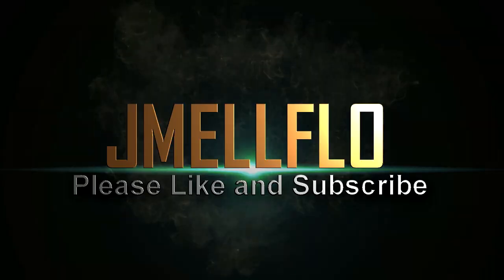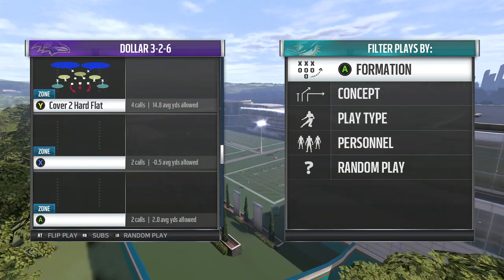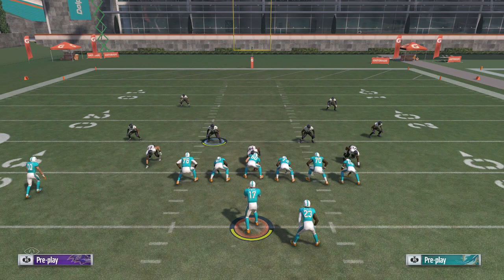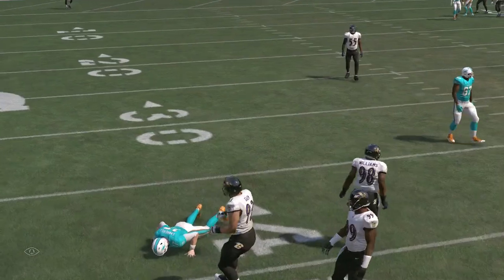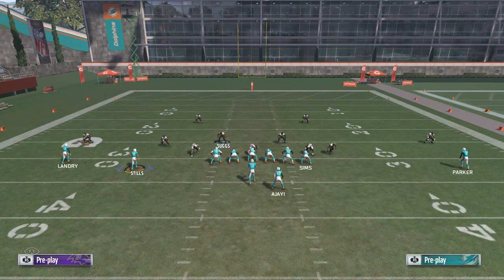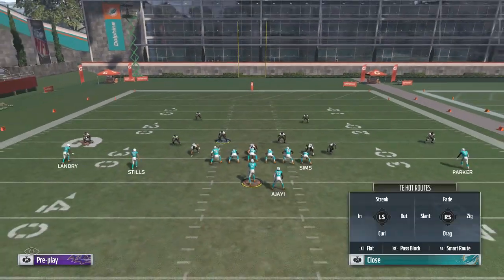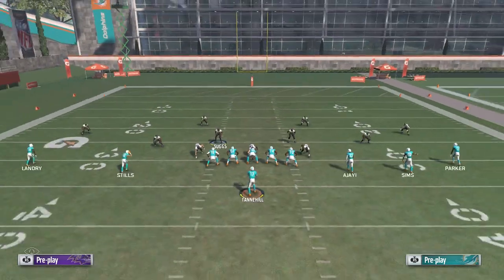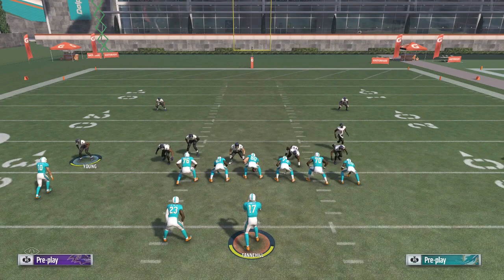How to Cross Man in Madden 17 | Lockdown Defense! Win More Games | Madden 17 Defense Tips and Tricks